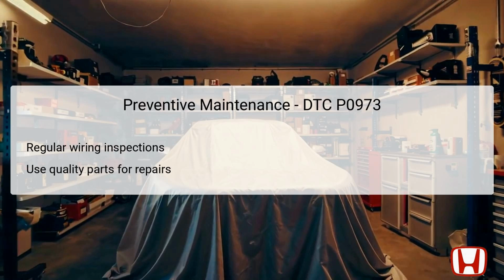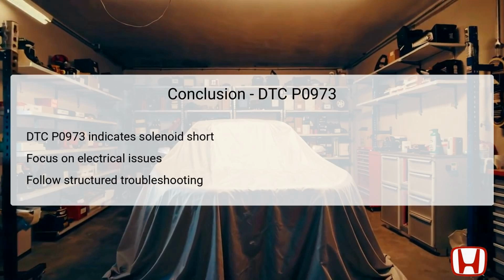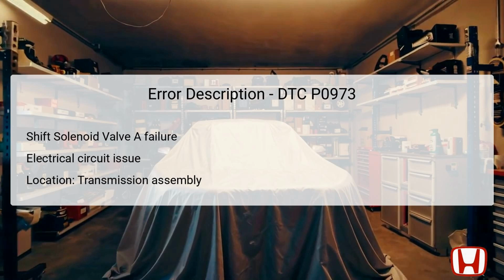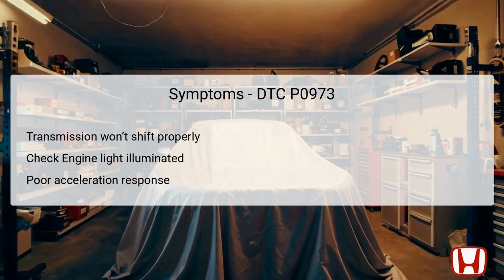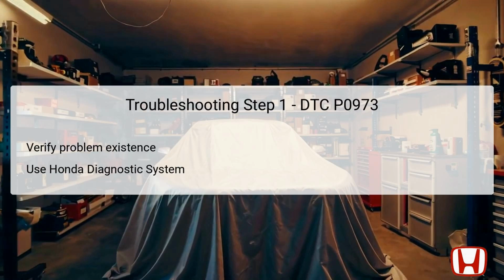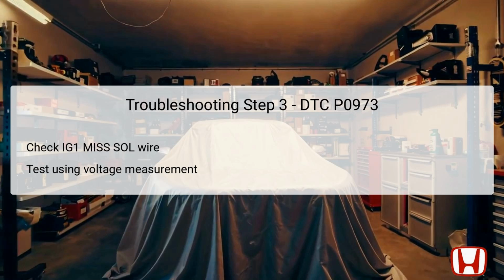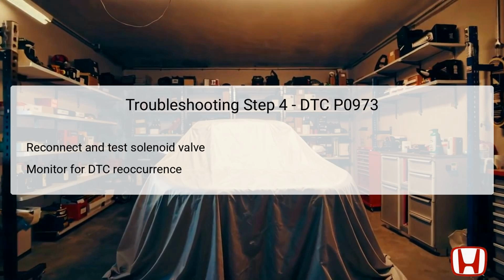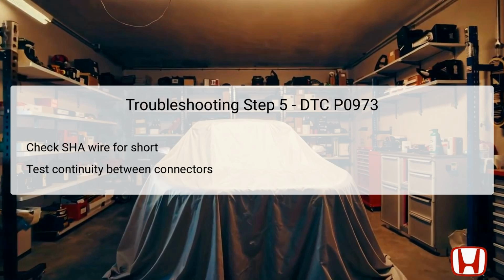DTC P0973: Shift Solenoid Valve A (Short) - Honda Accord 2012-2017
Join the STEP Diagnostics early access list:
​ In this video, you'll learn about the diagnostic trouble code DTC P0973, which indicates a fault in the Shift Solenoid Valve A of Honda Accord models from 2012 to 2017. We'll guide you through identifying symptoms, understanding possible causes, and following structured troubleshooting steps to resolve the issue, emphasizing the importance of focusing on electrical components rather than mechanical faults.